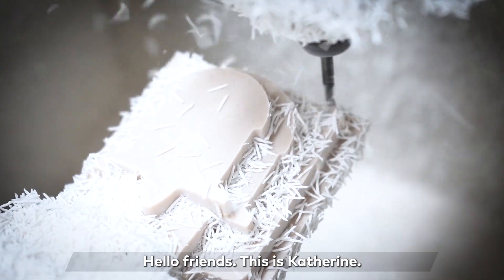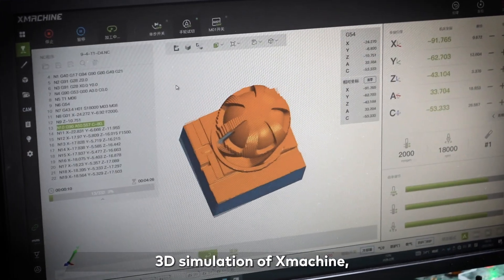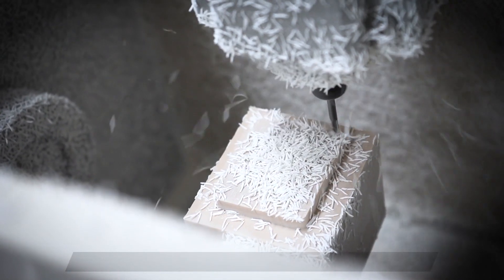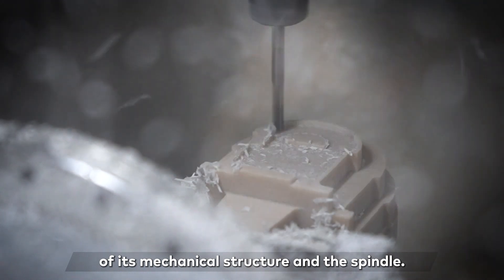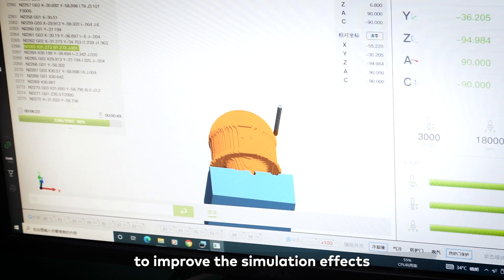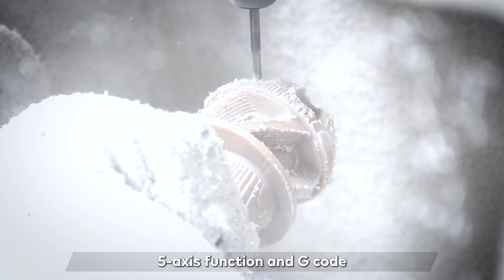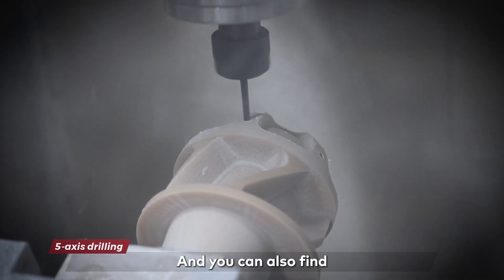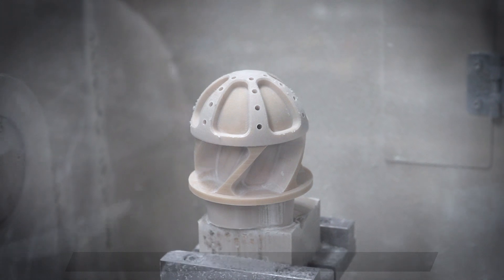Test the Stability of Self-developed 5-axis CNC Machine | UNIONX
Hi, all. In this video, we machined a workpiece to test the stability of our self-developed 5-axis CNC machine from 3 aspects: CNC system, machining interfaces and 3D simulation feature.

After long-time and multi-function involved machining, the whole system demonstrated stable performance. Check it out if you're interested!

Unionx is developing 5-axis CNC machines including controller, software, etc. We hope to provide mature solutions in 5-axis and other high-tech fields. Check how we built our cnc machine

We'll post more in the coming days! You'll definitely find more fun stuff on our